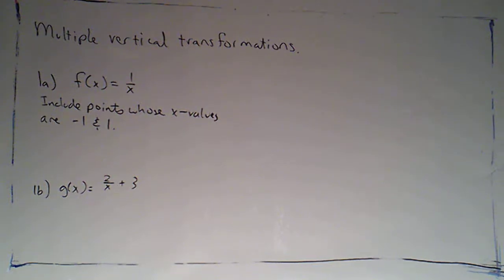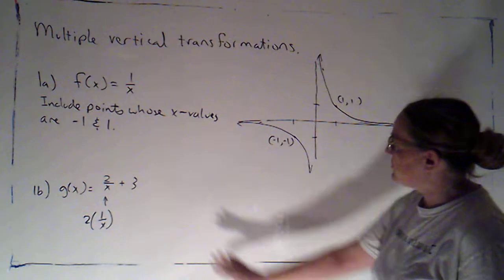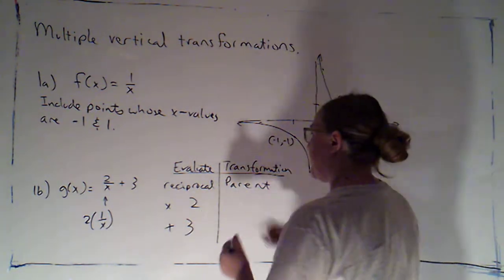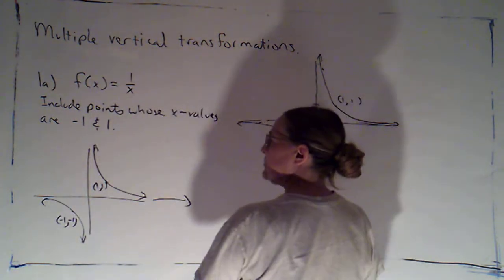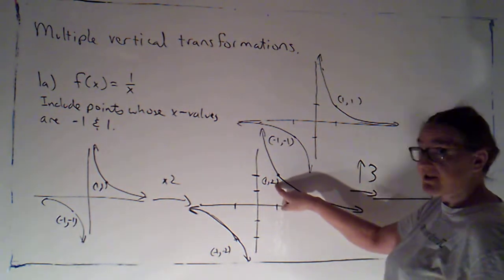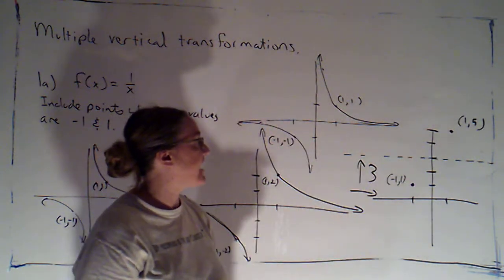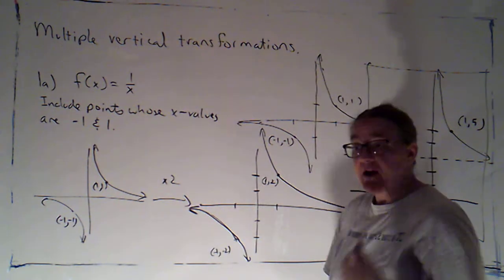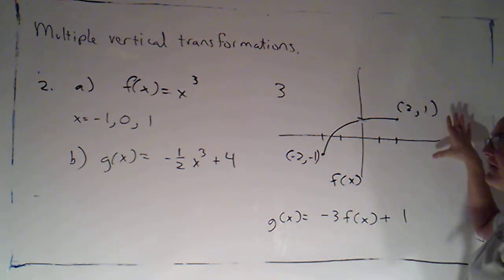Math 2 Section 1 6 part 7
Multiple vertical transformations:  question 1 from the worksheet.